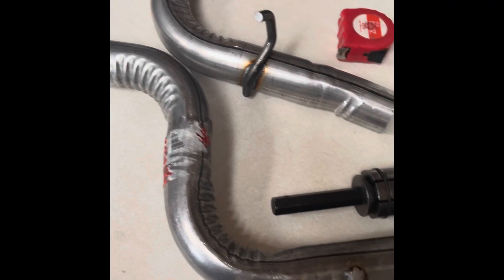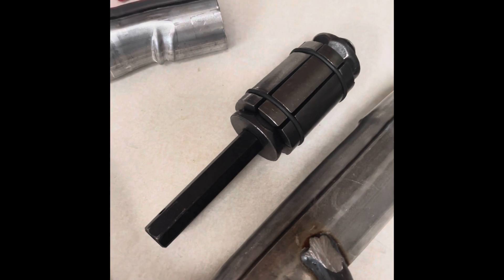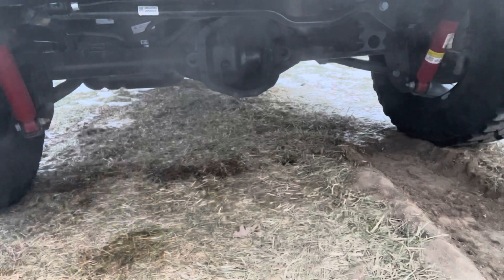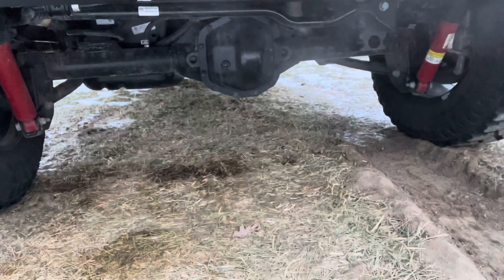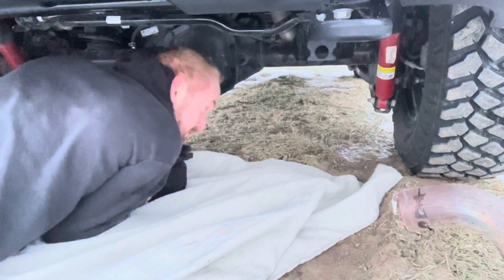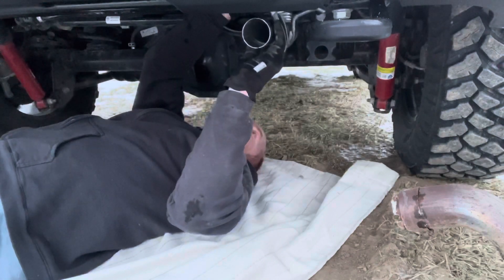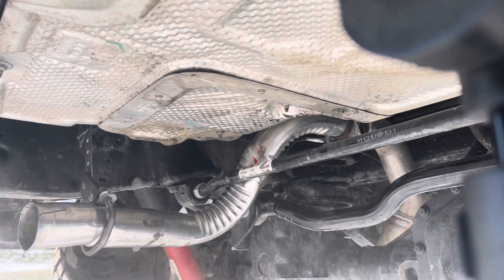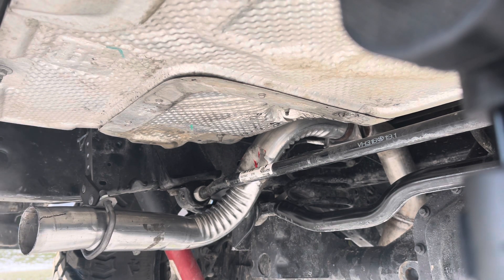2021 Jeep Wrangler JL2.0 Turbo muffler delete under $20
2021 Jeep Wrangler JL2.0 Turbo muffler delete under $20.00.  After watching countless muffler delete videos I researched the generic after market pipes that might work without much modification.  I came across several but went with this one for my first attempt. In my opinion is sounds better that almost everything I listened to in  head to head comparison.  Final cost was $19.61 for the pipe, $4 clamp and $7 for the hanger which I was easily able to place on the existing metal bracket support from the original muffler including their bolt.  I did all of this after studying the design and layout in about 20 minutes in the freezing cold.  As a side note I put the trailer hitch on today and it was much easier with the original muffler removed.